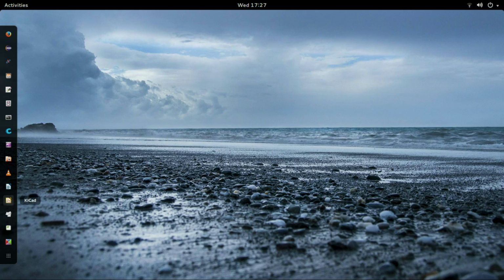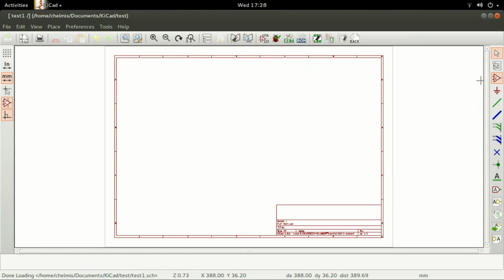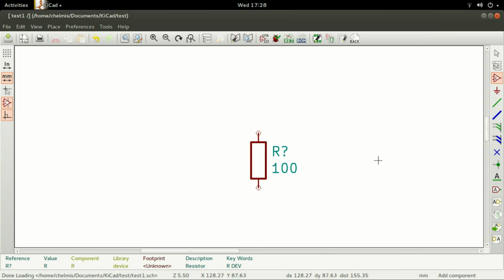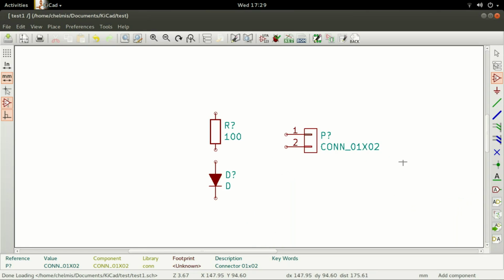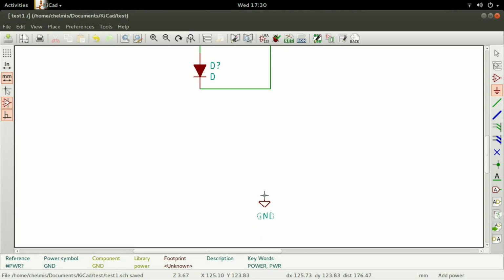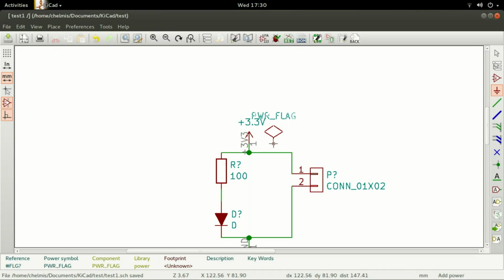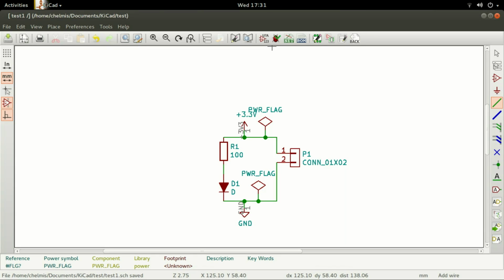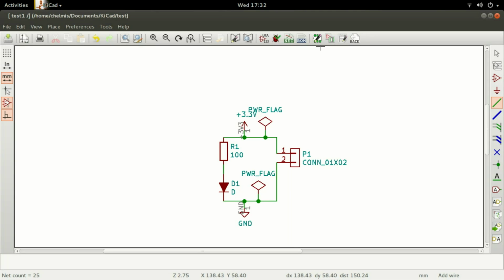KiCad: Creating a simple circuit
KiCad's Eeschema: Creating a simple circuit